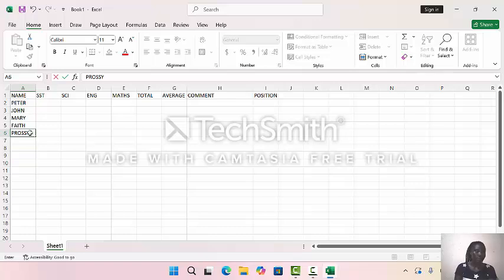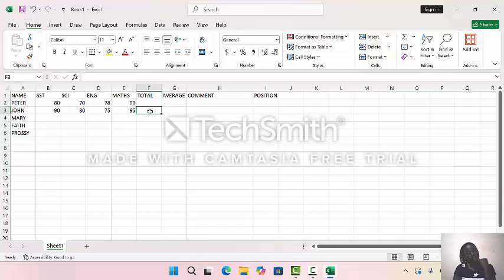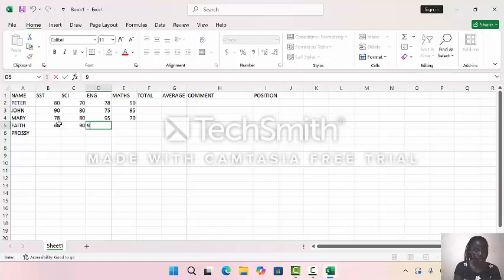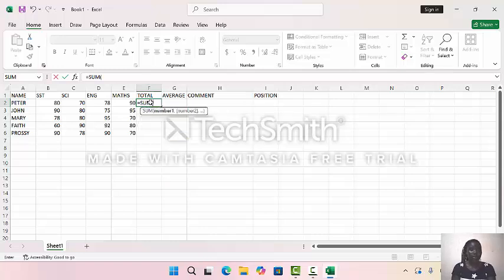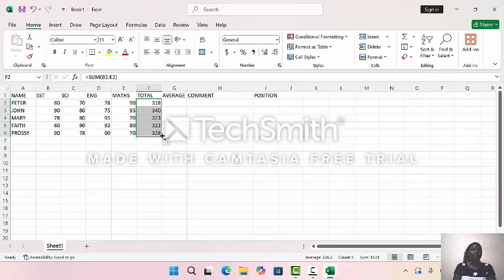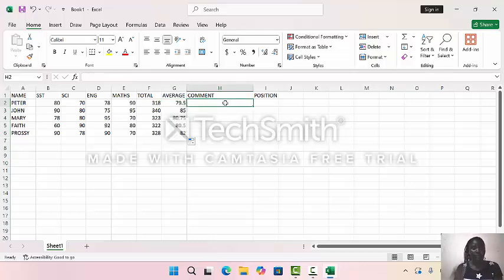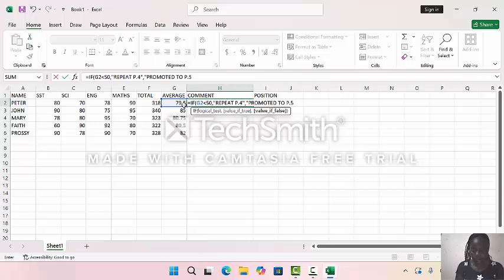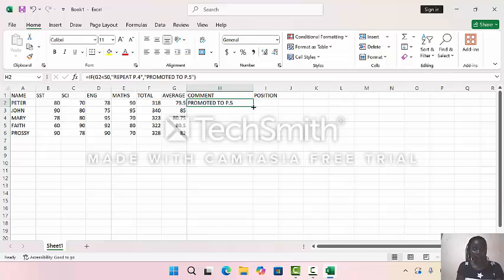How to make a report card using Microsoft excel